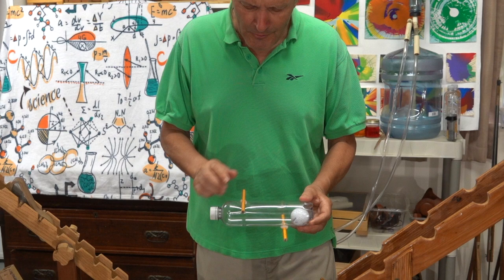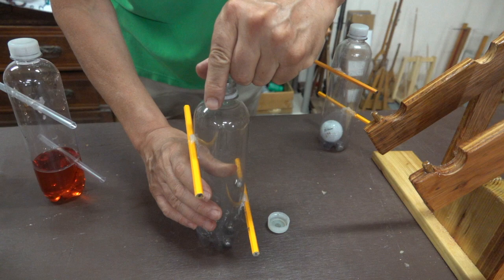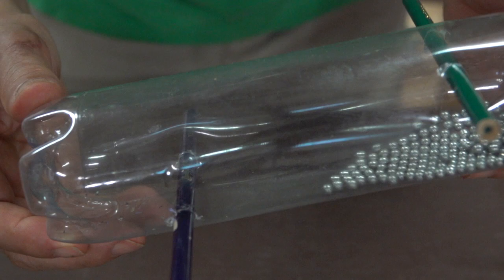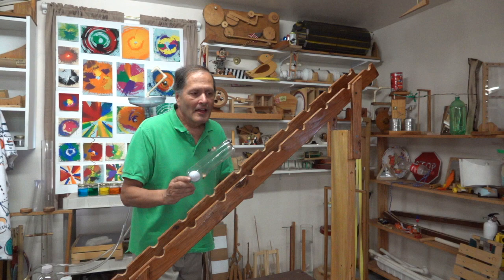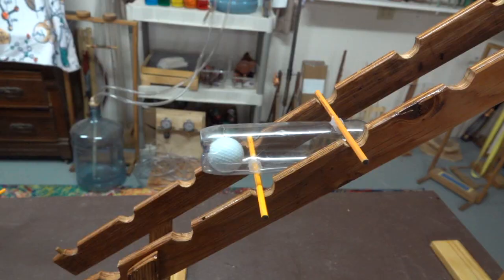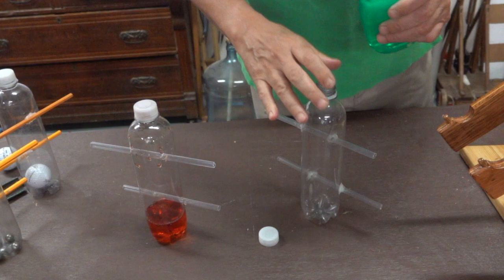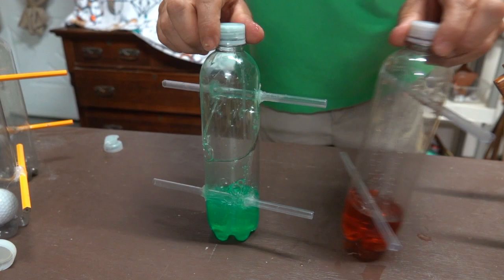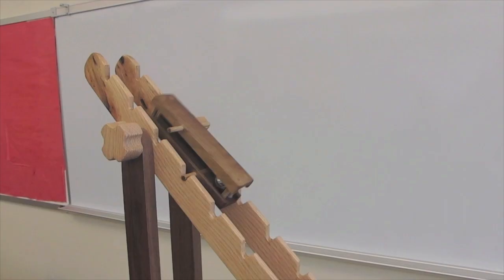Soda Bottle Tumbling Toy // Homemade Science with Bruce Yeany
Tumbling toys have been around for quite a while,
 commercial ones are nice but are limited in as an instructional piece due to the ball being encased inside a wooden capsule and little to due in the way of experimentation.    Here is a simple version that can be produced using some recycled materials found around the home.  The clear plastic of the bottle allows for visibility of the movement inside,   plus the the simple design allows for some changes to the materials used inside.